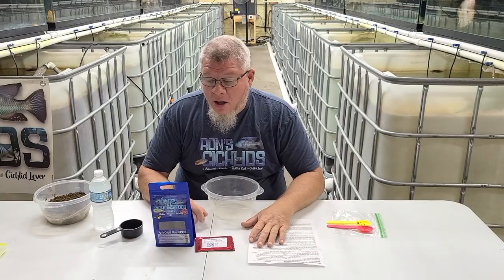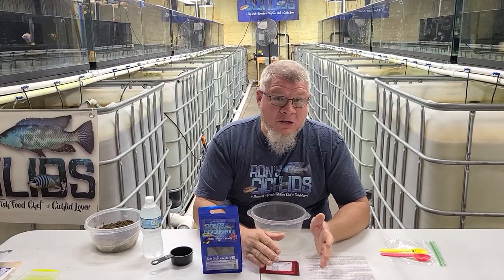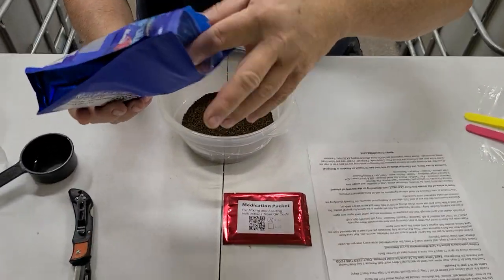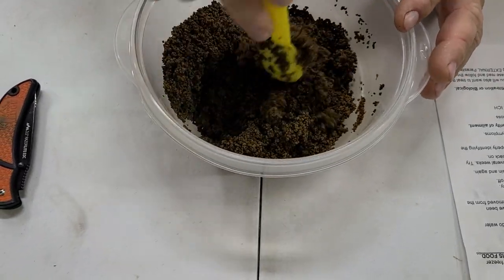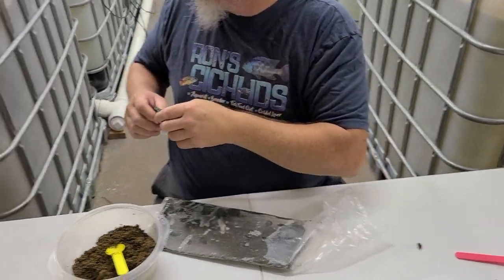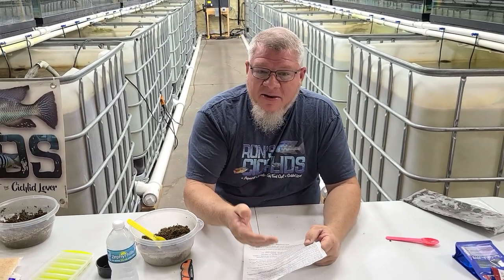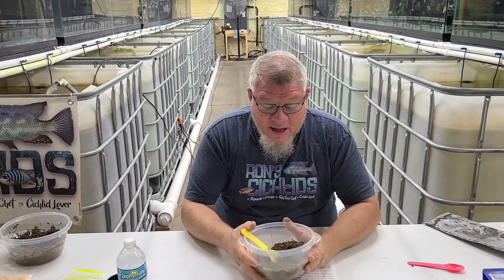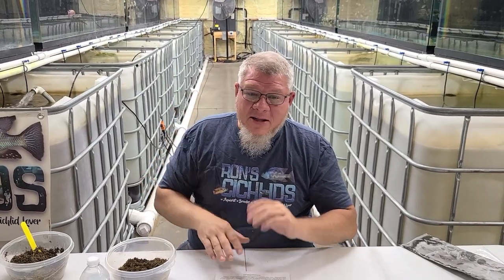Ron's Cichlids Medicated food mixing demonstration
You can buy it in 8oz or 1lb bags, depending on how much you need.